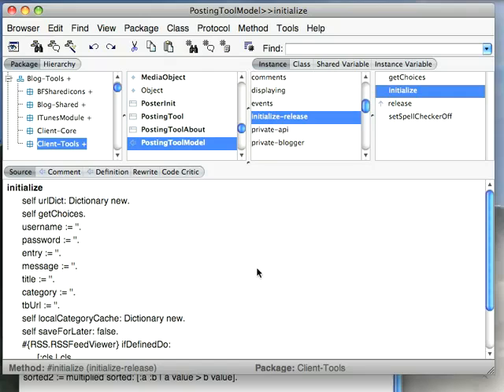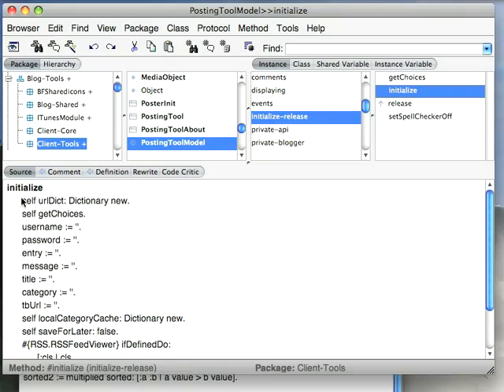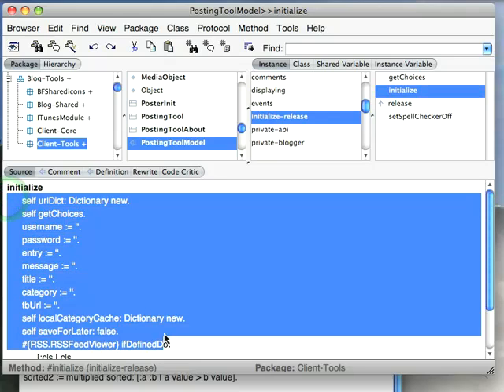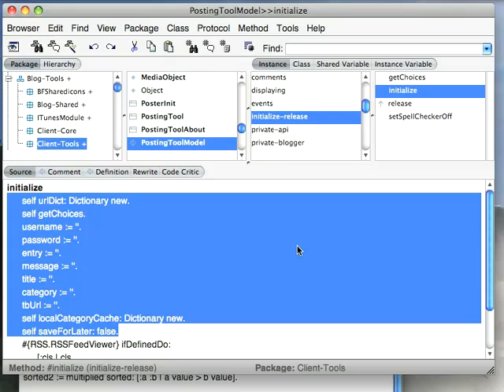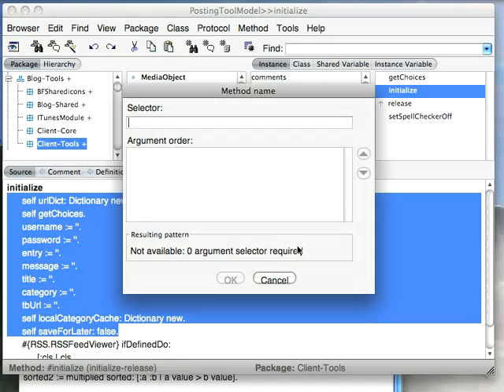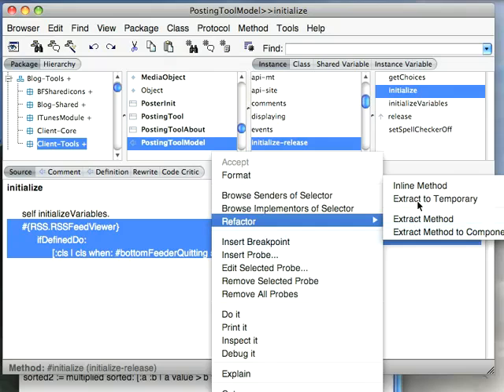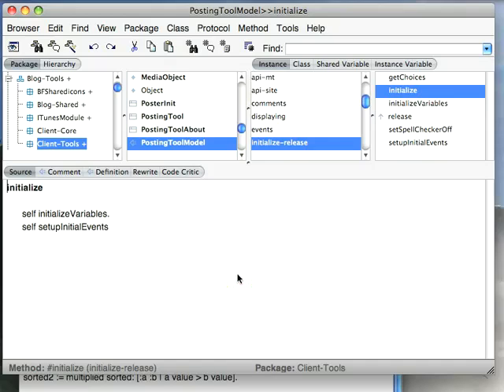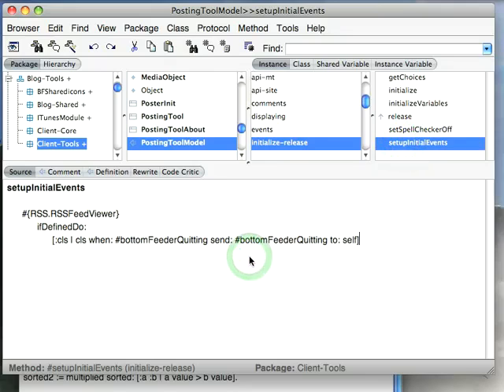A Refactoring Example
A Small example of real refactoring in a Smalltalk application (BottomFeeder)